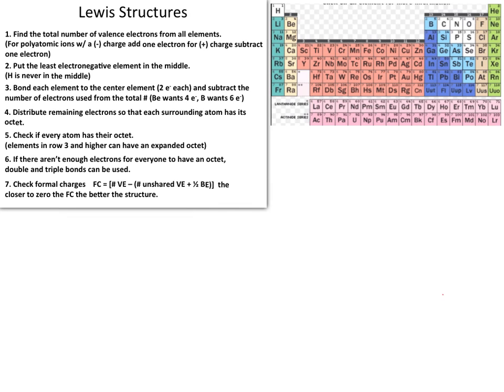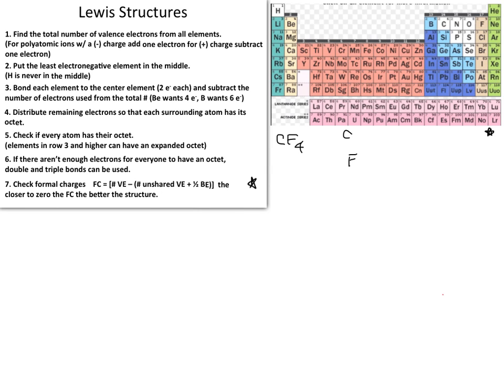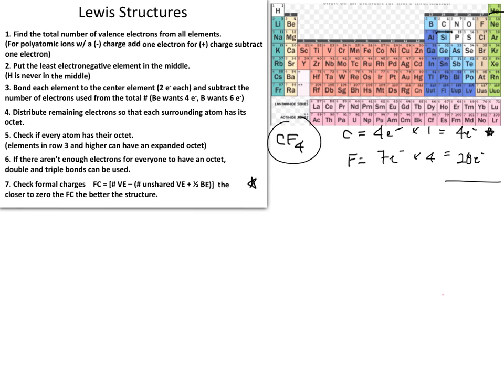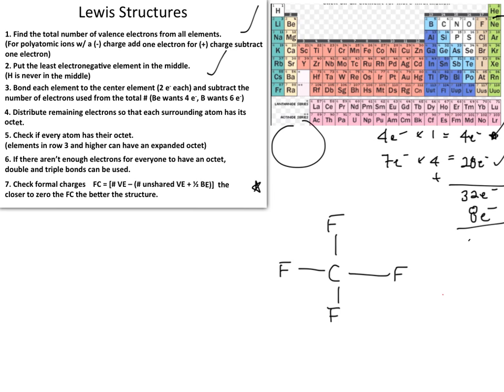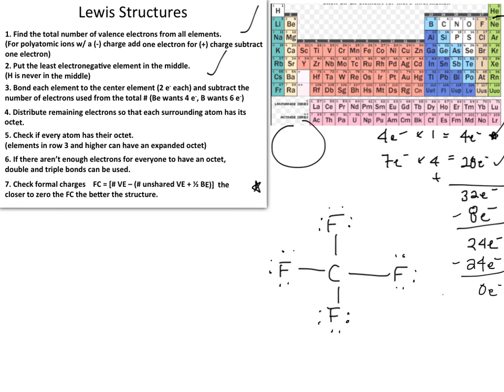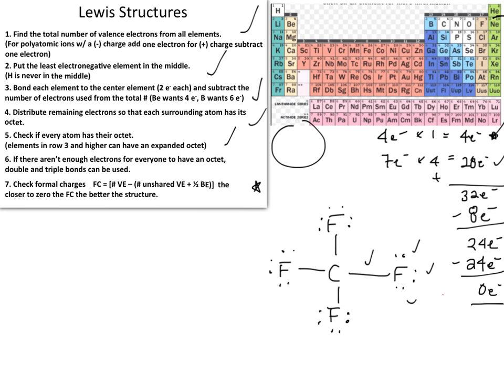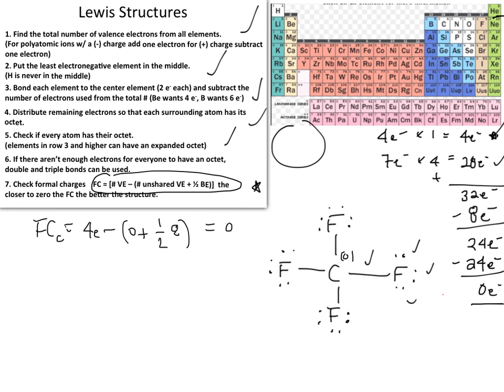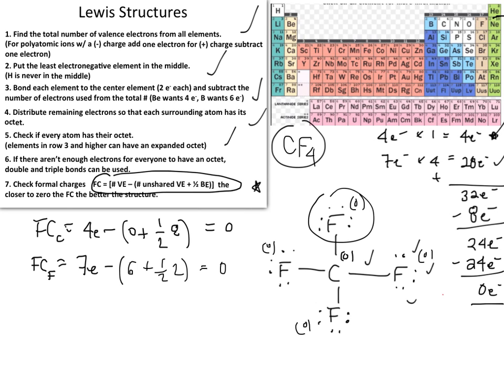Lewis Structures: Basic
A description of the steps to complete basic Lewis structures. Includes calculation of formal charges.